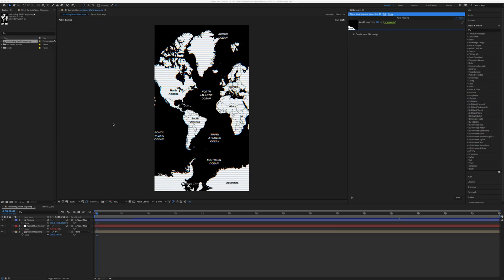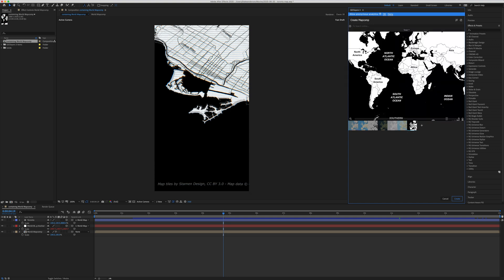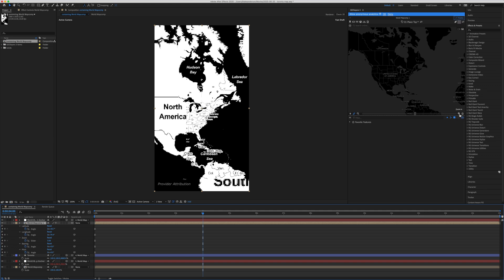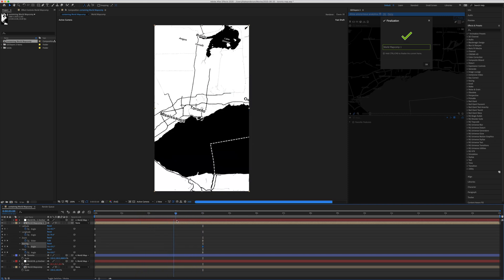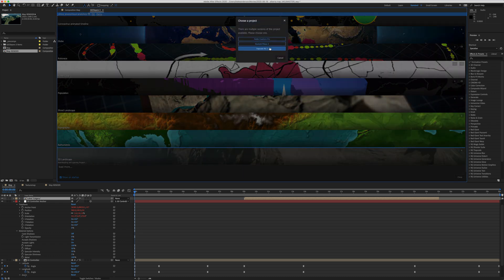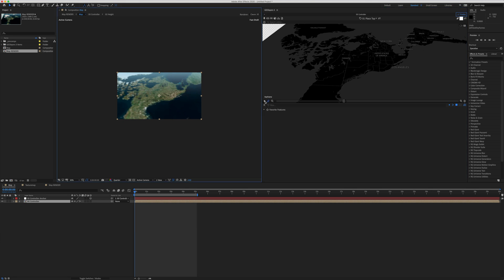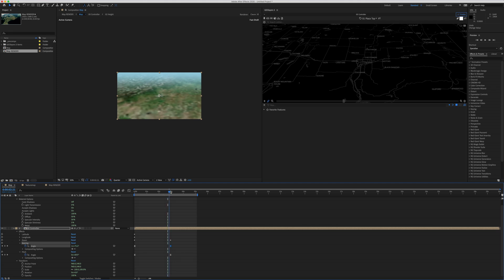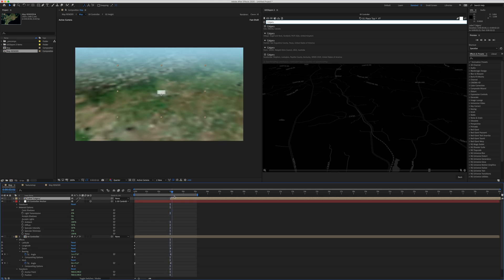2 Maps in GEOLayers 3 in After Effects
First map: 0:33
Second map: 4:06

Maps set context and can be a rich source of data for your videos. I created this video: '2 Maps in GEOLayers 3 in After Effects', to show how I created two types of maps in GEOLayers 3